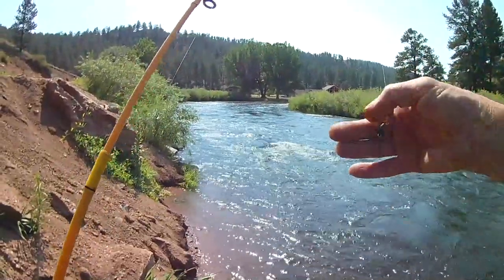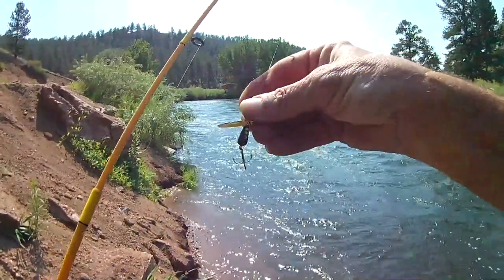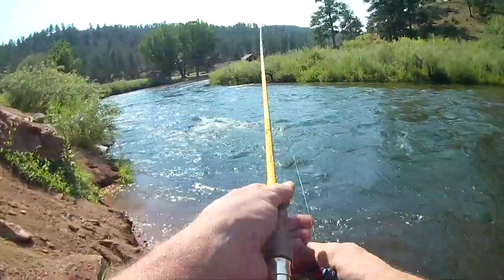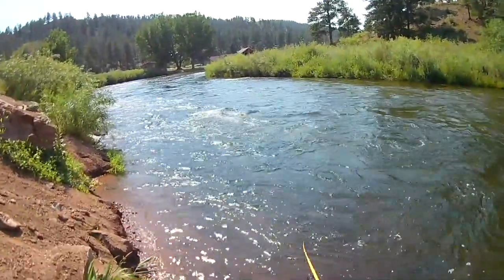Fishing the South Platte river at Deckers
The South Platte river at Deckers is beautiful! Clear water, big brown trout. I can see why it is so popular.

Dropped pin
Near Colorado